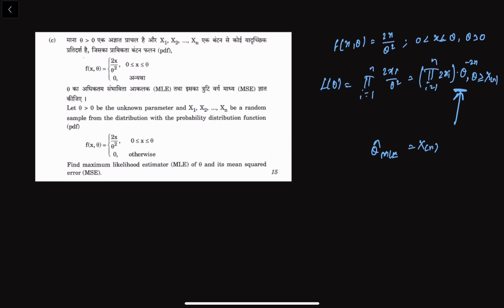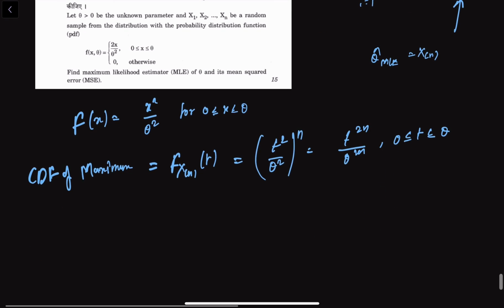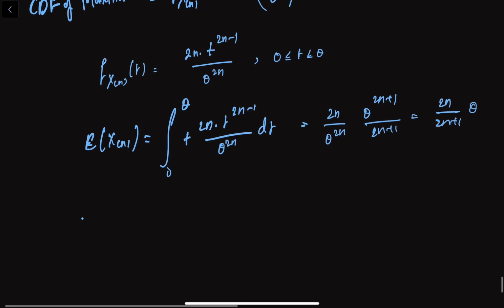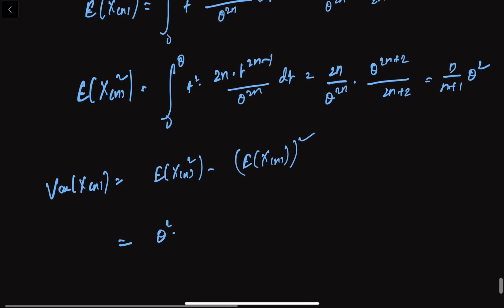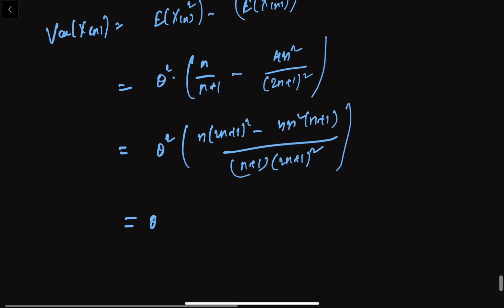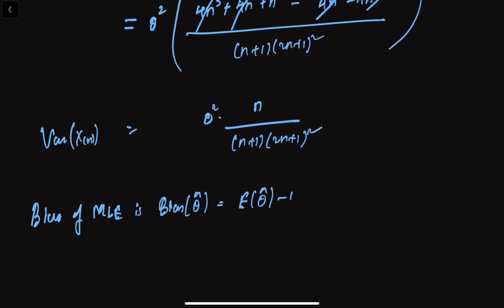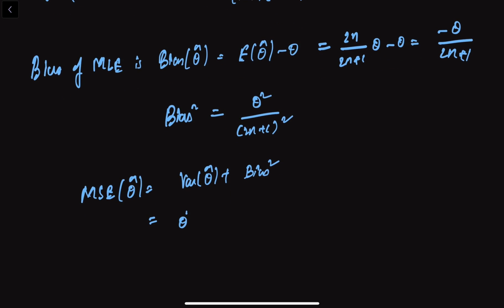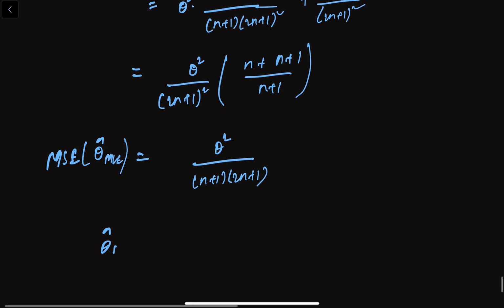MLE of Theta and Mean Squared Error | UPSC Mains 2020 | 2(c) Solution | RitwikMath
In this video, I solve the third part of Question 2 from the UPSC Civil Services Mains 2020 Statistics Paper-I. The problem involves estimating an unknown parameter θ from a distribution with density f(x) = 2x / θ² for 0  x ≤ θ. The tasks include:

- Deriving the Maximum Likelihood Estimator (MLE) of θ
- Using order statistics to find the distribution of the estimator
- Computing expectation and variance of the maximum order statistic
- Calculating the bias and Mean Squared Error (MSE) of the MLE

This solution demonstrates how to handle order statistics and evaluate the performance of estimators, which is an essential topic in statistical inference for UPSC aspirants.